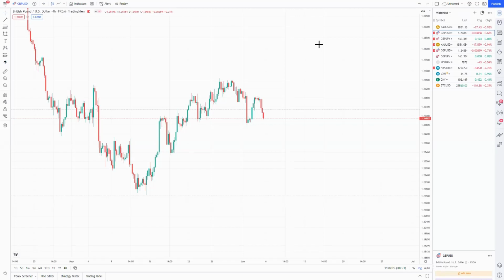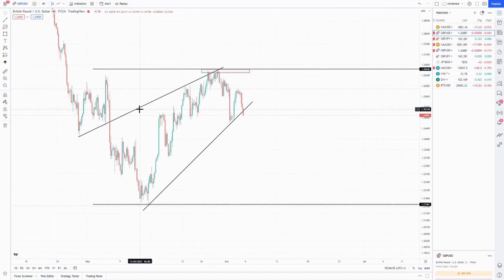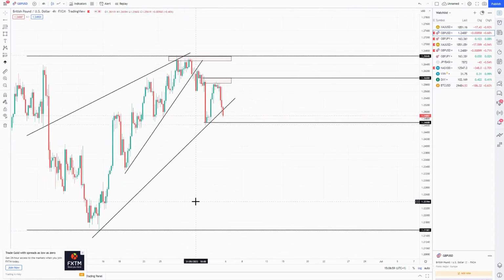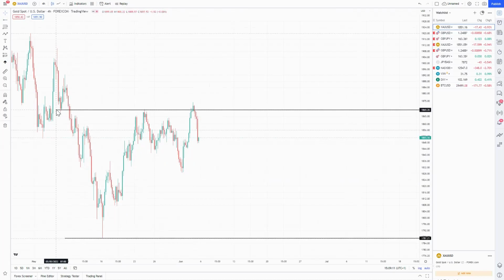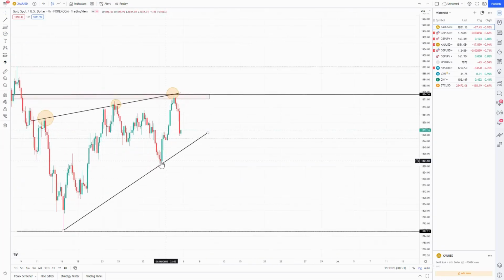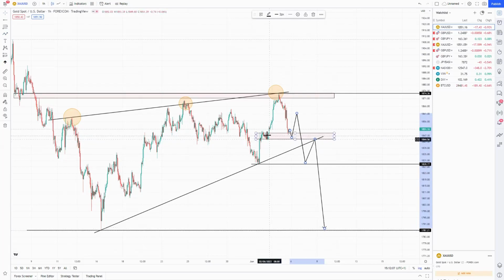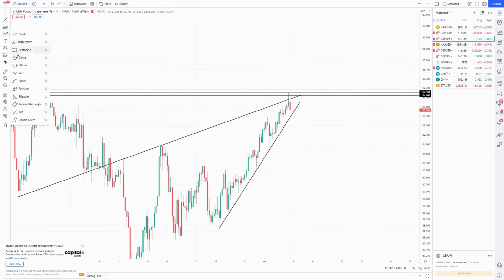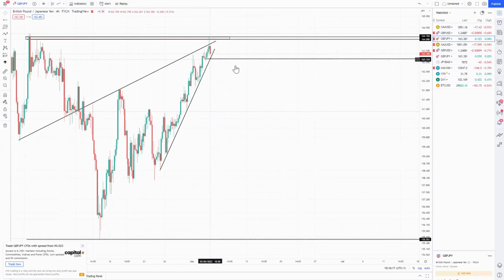FOREX MARKET OUTLOOK EPISODE 4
This is the fourth episode on the forex market outlook from 6th  to 10th, June 2022 on GBP/USD, XAUUSD, and GBPJPY.

Kindly Comment your thought below👇👇👇
Do remember the views I'm giving you today are of my own opinion, I'm not responsible for any result you get, and Don't always go against your analysis and trading plan thank you.